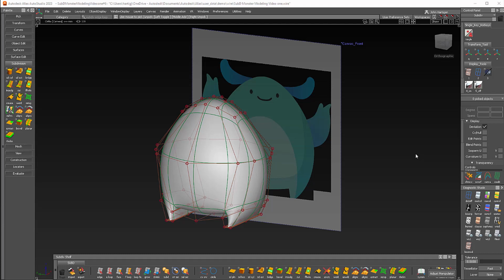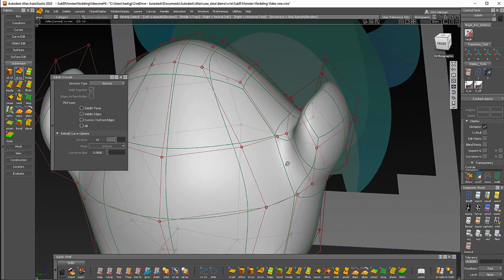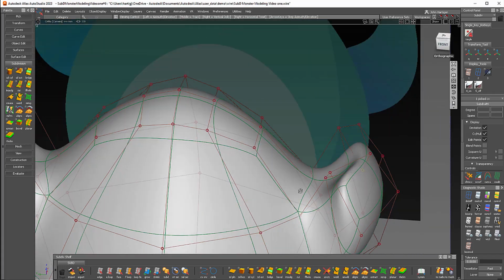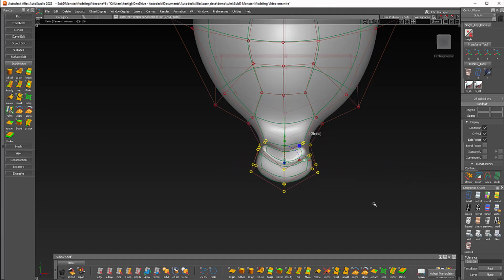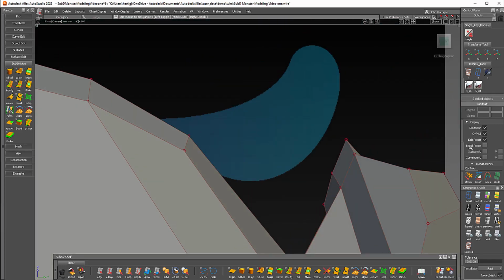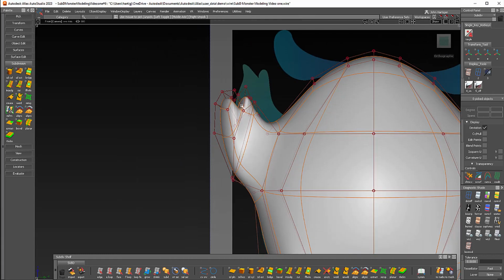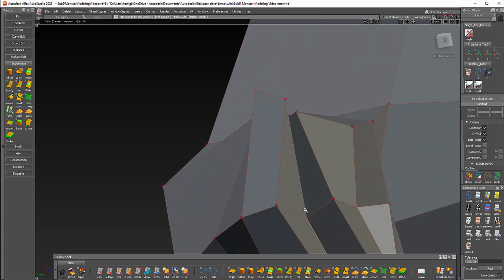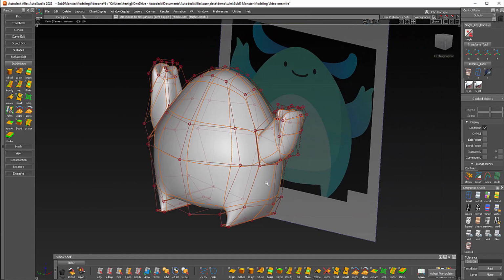Intro to SubD Modeling, Part 3: Exploring Topology in Alias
In Part 3 of this 5-video series, Autodesk Technician John Hartigan adds hands to our monster while exploring topology to keep the model simple.

For more Autodesk automotive content, check out our Design Studio Blog